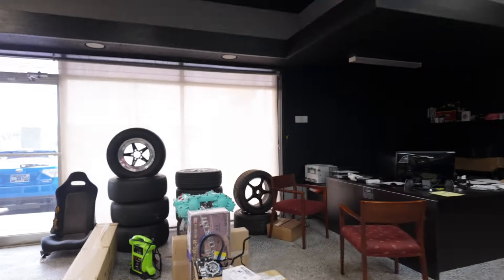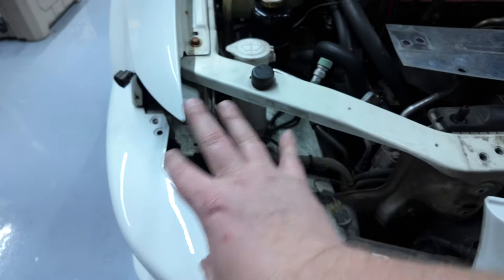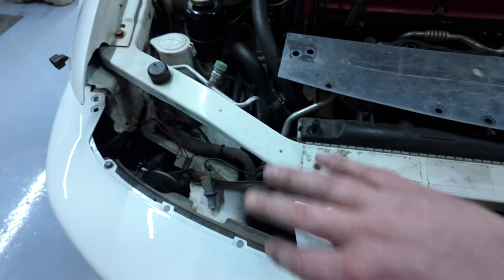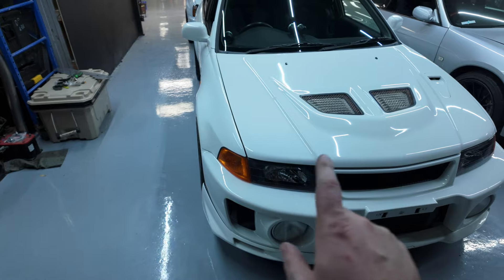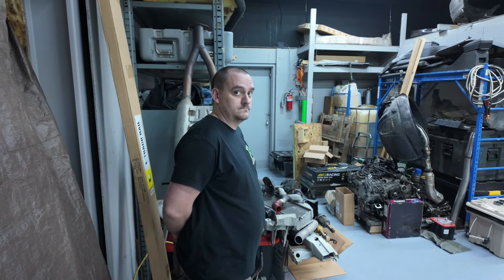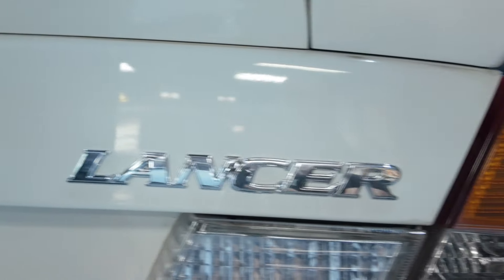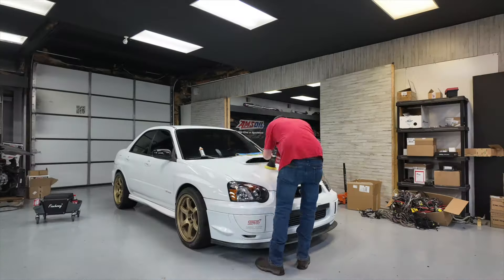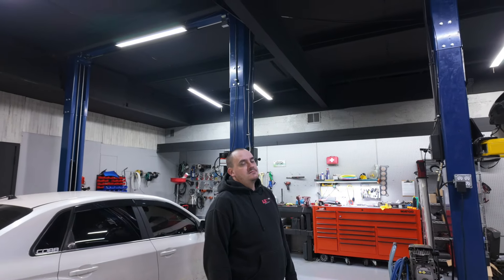Mitsubishi Evo 5 New Wheels,Headlights and a few others goodie’s! BettyWhiteSTi get all Clean Up!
Hit up on the Facebook page or INSTAGRAM
@R32_lash -Adrian

2022 Subaru WRX
1996 Mightnight Purple R33 Skyline GT-R Vspec - LP2
1989 Nissan R32 Skyline GT-R 900whp- Adrian's
1993 Mitsubishi 3000GT VR4
1998 Mitsubishi Evo 5
2003 Acura RSX
2018 Subaru Forester XT
2005 Subaru STI- Betty White STI
2005 Subaru STI - Blue Blobeye
2019 Subaru S209 STI #68 of #209